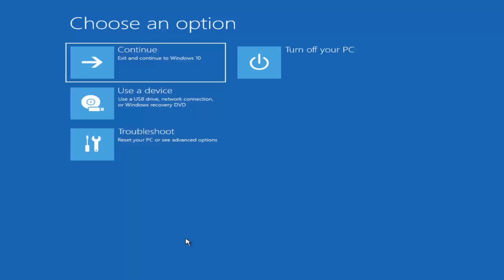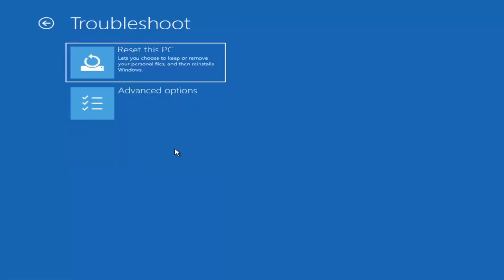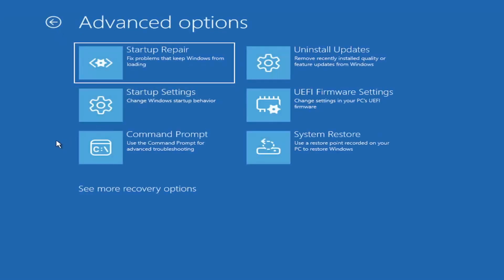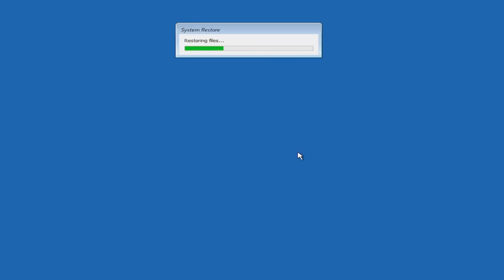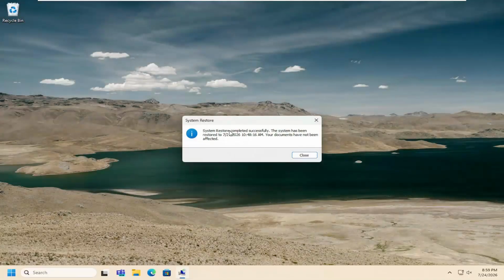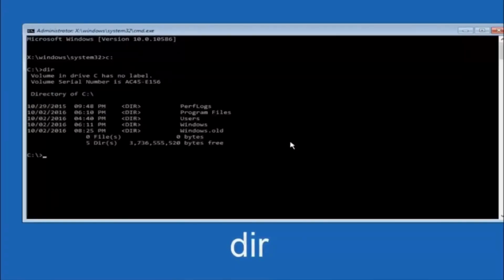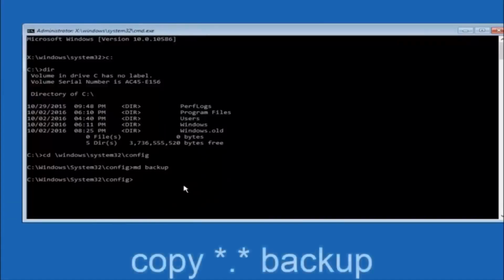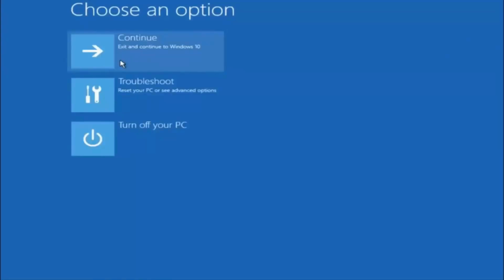How To Fix Blue Screen on Toshiba Satellite Radius [Solution]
A blue screen on a Toshiba Satellite Radius laptop can interrupt normal computer operation, affect Windows performance, and create unexpected system shutdowns. This tutorial focuses on the topic of Blue Screen errors affecting Toshiba Satellite Radius computers, helping viewers understand the impact of system crashes and Windows stability concerns. Whether the issue appears during startup or while using applications, it can lead to reliability problems and reduced productivity. This video is intended for users searching for information about Toshiba Satellite Radius troubleshooting and Windows Blue Screen errors.

Issues addressed in this tutorial:
How To Fix Blue Screen on Toshiba Satellite Radius
Toshiba Satellite Radius blue screen
Toshiba Satellite Radius BSOD
Windows blue screen Toshiba laptop
Toshiba Satellite Radius startup issues

This tutorial provides an overview of Blue Screen issues on Toshiba Satellite Radius laptops without explaining the repair process or step-by-step troubleshooting methods. It discusses the topic to help viewers better understand common Windows errors, system crashes, and performance concerns that may affect Toshiba computers. The video is useful for users researching recurring Blue Screen messages, unexpected restarts, and Windows reliability issues on a Toshiba Satellite Radius device. It offers valuable insights into the topic while helping viewers become more familiar with computer stability and overall system performance.